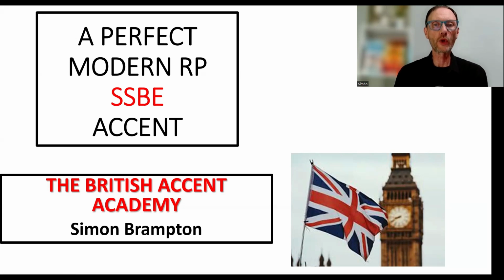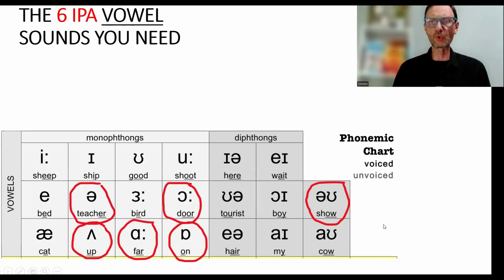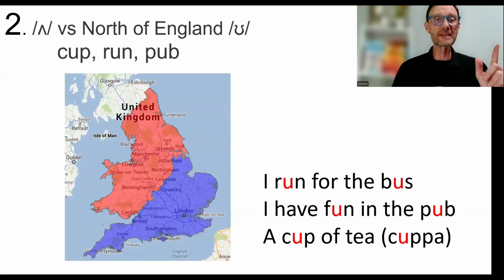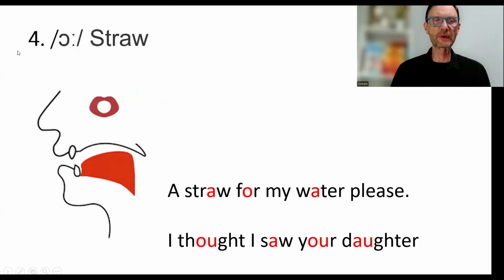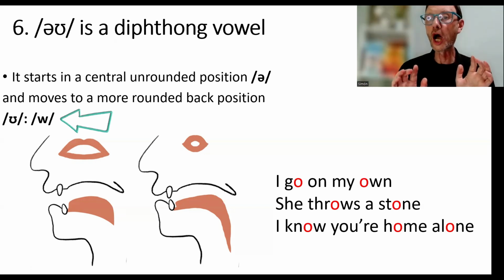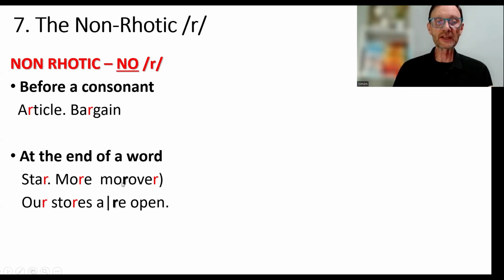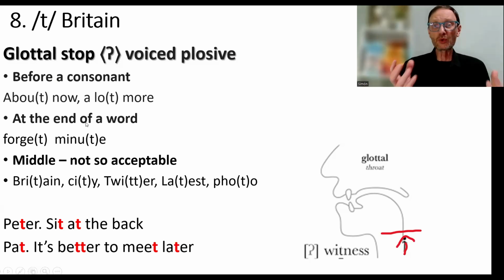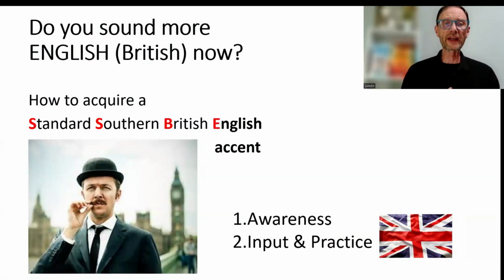Learn a BRITISH ACCENT *FAST* in only 8 SOUNDS (SSBE) Modern RP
This is how to learn a BRITISH ACCENT (SSBE) Modern RP in only 8 sounds 🇬🇧😉
These 8 sounds differentiate a Standard Southern  British accent from all others. If you master these, you will transform the way you sound in English.

If you want to speak better English and get closer to a native British English accent, this video is for you.

👉Find out the secrets of learning a language in
The 7 Strategies of Highly Successful Language Learners 👍
on Amazon.es
  or your local amazon store

Disponible en español
Cómo aprender un idioma.
Las 7 estrategias de éxito

Chapter Breaks
What's SSBE or RP accent: OO:27
The 6 VOWELS you need: 01:57
1. The Schwa: 02:25
2.The /ʌ / in run: 03:58
3. The /a:/ in father: 05:19
4. The / ɔː / in straw:  06:20
5. The /ɒ / in dog: 07:28
6. The  /  / in go: 08:13
The 2 Consonants you need: 09:28
7. The Non-Rhotic /r/: 09:58
8. The /t/ in Teams: 11:42
The Glottal Stop: 13:00
How to Perfect your British accent: 15:28

Film Links from the video
“WATER” USA v ENGLAND

Youtuber musician with a SSBE accent